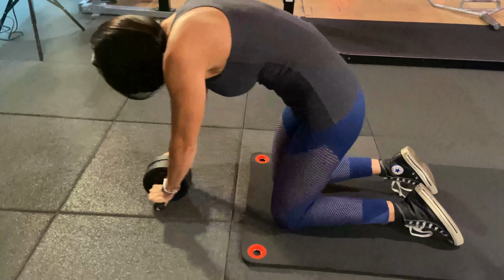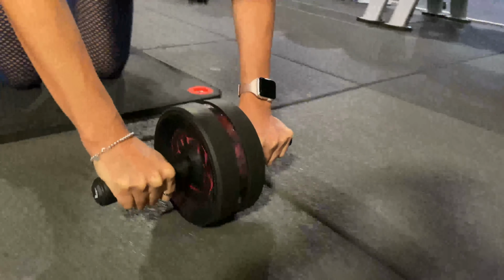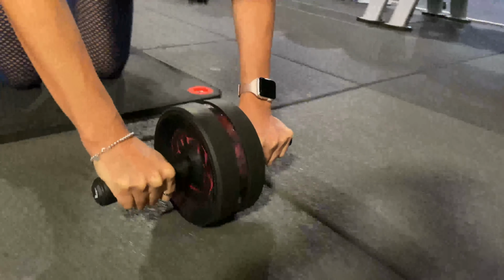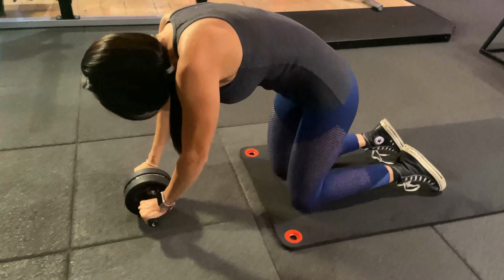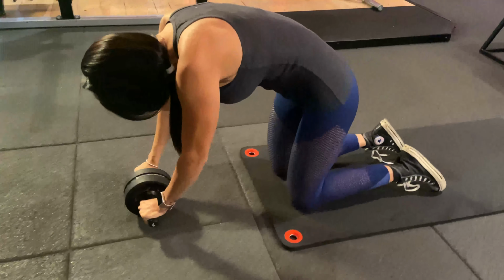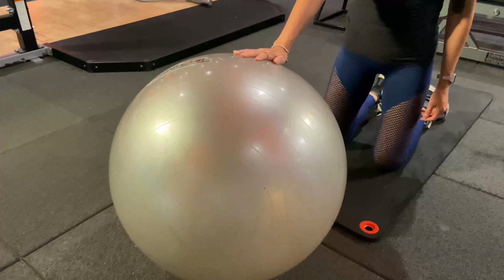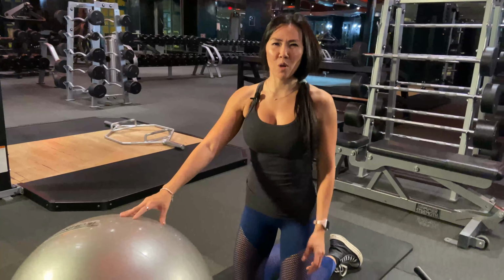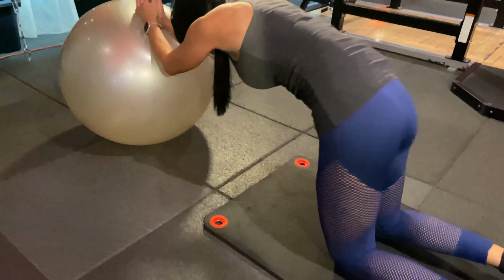Fitness Junkeez Eps #22 - Julie Worms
Julie shows us her favorite ab exercise and gives variation for beginners.